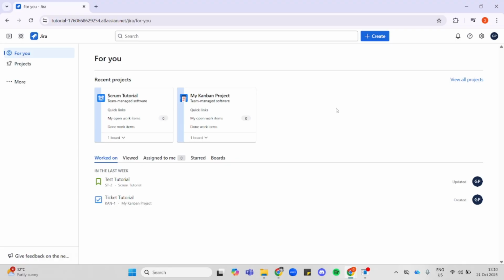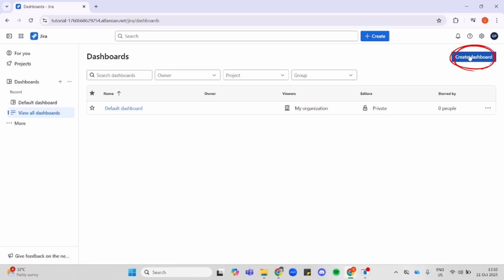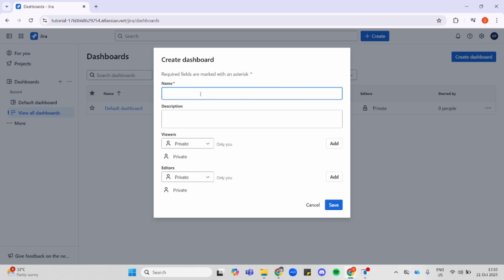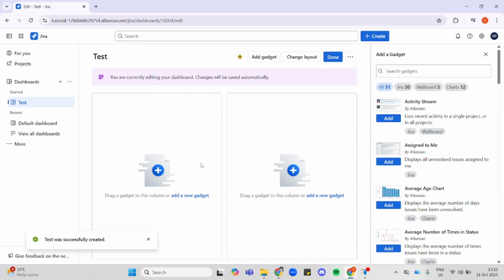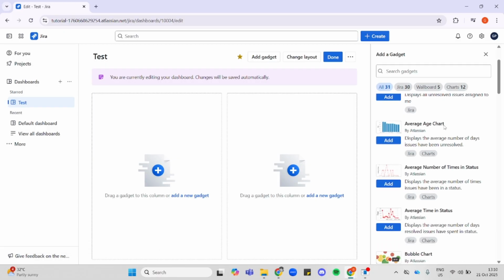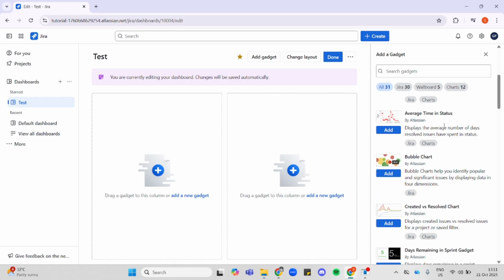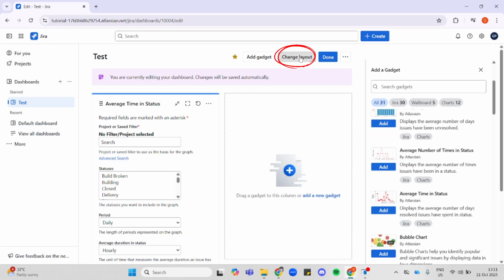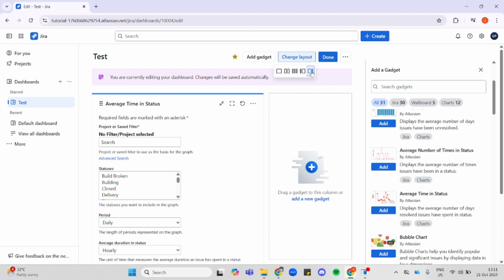How to Create the Ultimate Agile Dashboard in Jira 2025 (Step-by-Step)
Want to track your team’s performance like a pro? In this in-depth tutorial, you’ll learn exactly how to create the ultimate Agile dashboard in Jira — designed to give you complete visibility into your project progress.

This guide walks you through how to build a Jira dashboard from scratch, add powerful Agile gadgets like sprint burndown, velocity chart, and cumulative flow diagram, and customize filters to track key metrics. You’ll also learn how to share your dashboard with your team and make real-time data accessible to everyone.